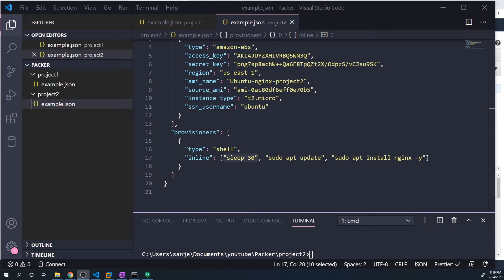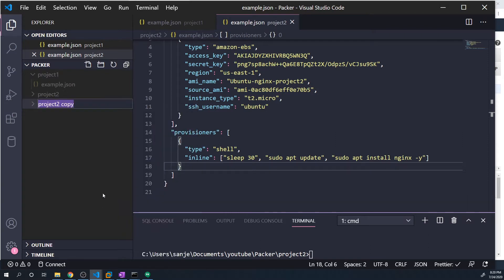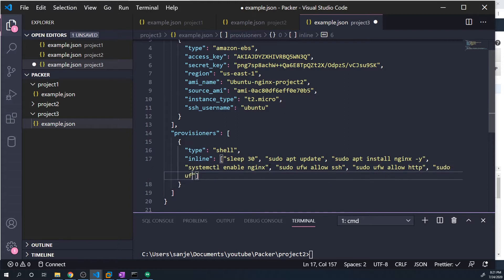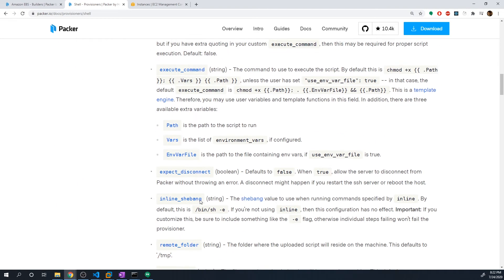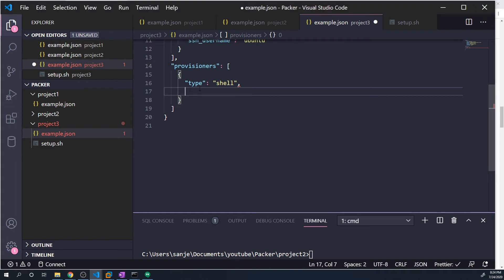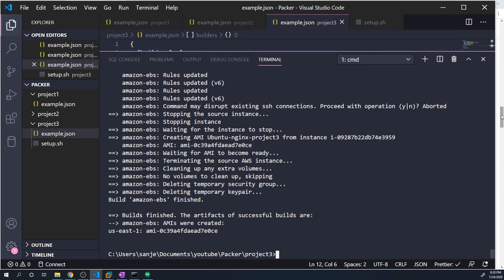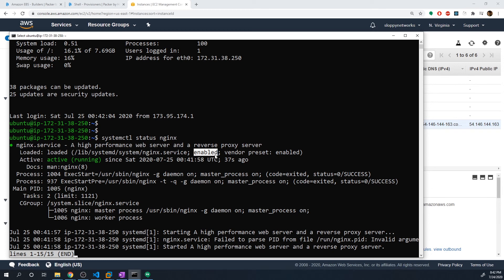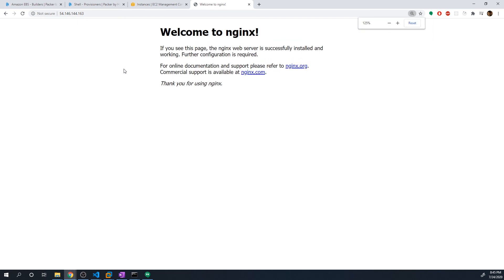Automation with Hashicorp Packer #7: Script Provisioner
In this video series we will take deep dive into automation with Hashicorp Packer. Packer is a tool that allows us to create custom images across various platforms(aws, azure, gcp, vmware, docker, vagrant, openstack)

In this video we will take a look at how we can utilize Script Provisioners